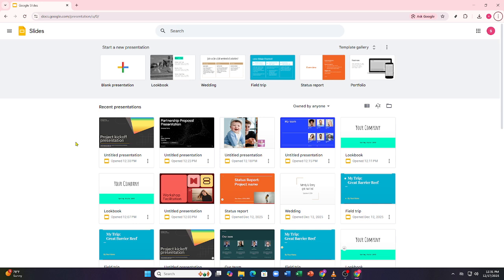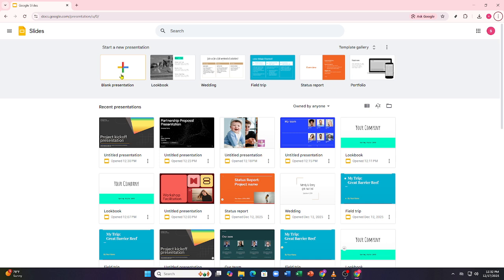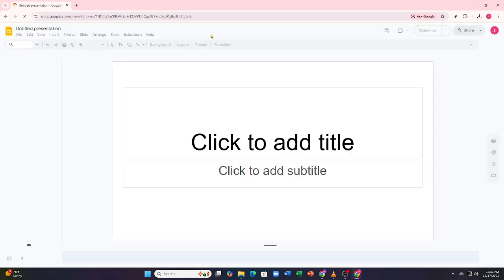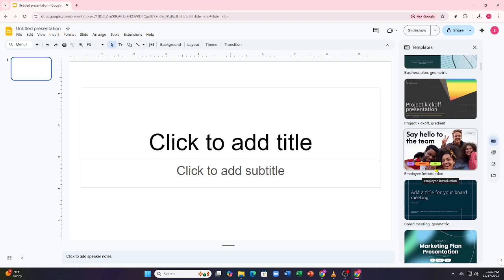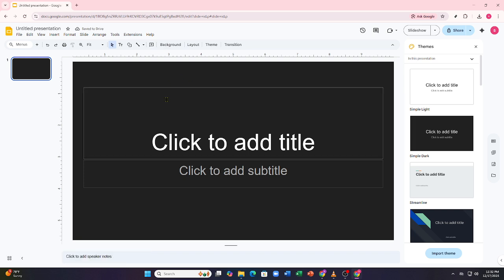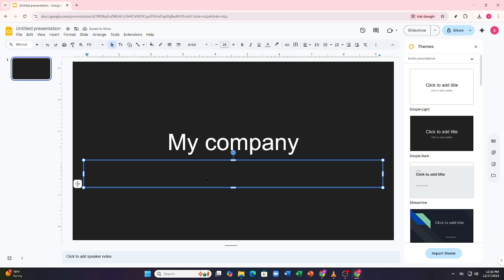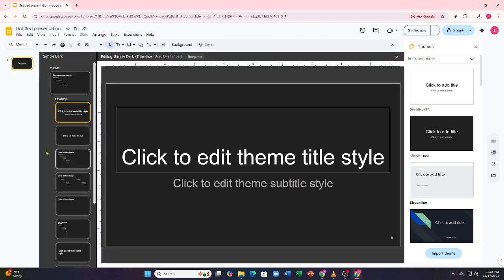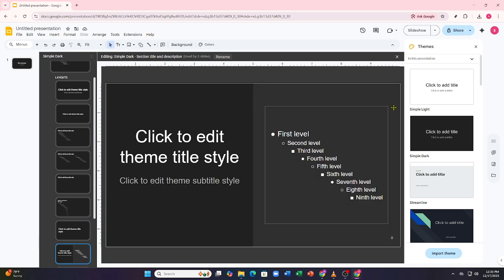How to Use Master Slides in Google Slides Full Guide 2026 Step by Step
Learn how to use Master Slides in Google Slides in 2026 with this complete step‑by‑step guide. Customize layouts, set consistent designs, and save time when creating presentations. Perfect for teachers, students, freelancers, and professionals aiming to create polished and professional slides efficiently.